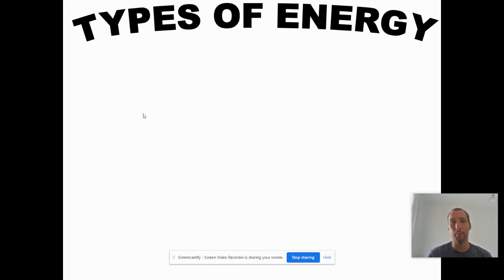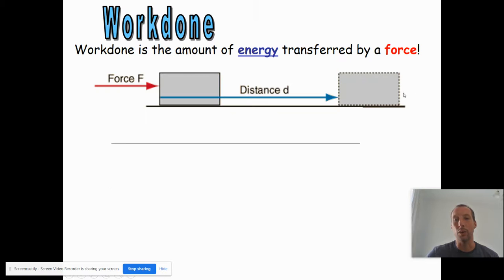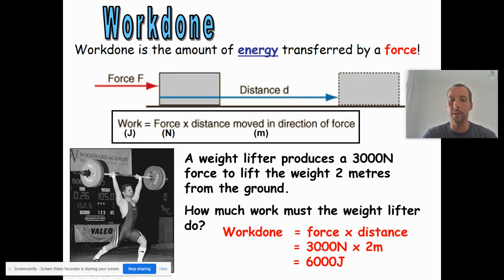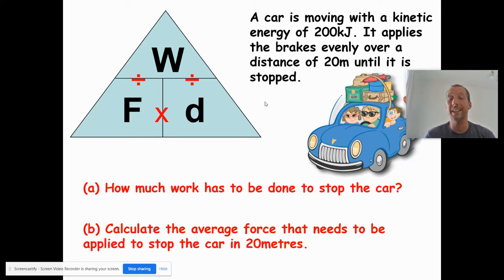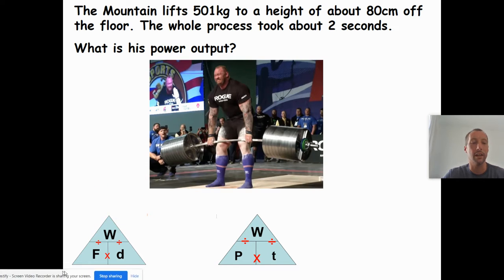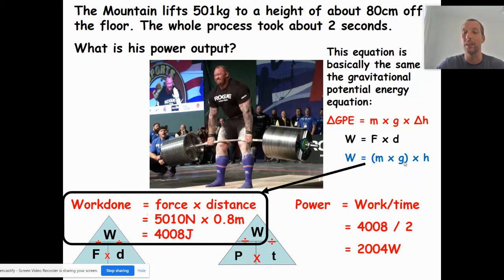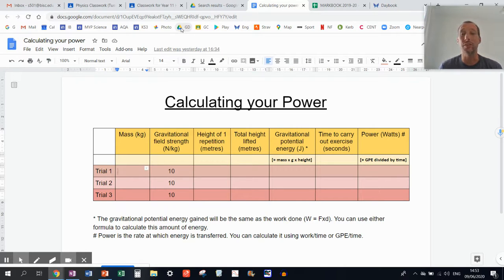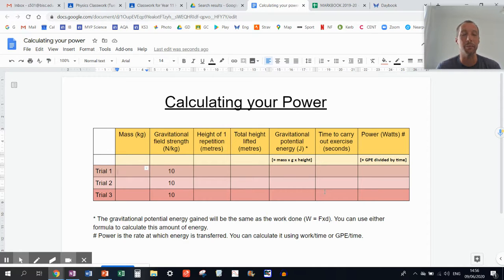Calculating your Power